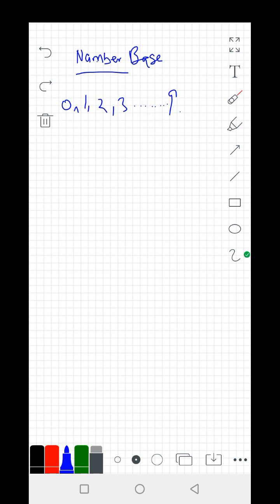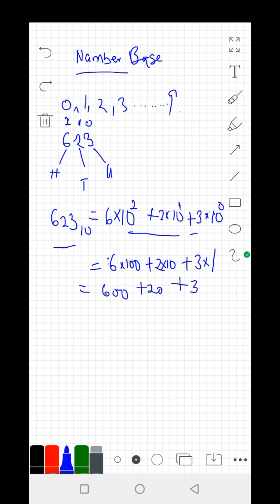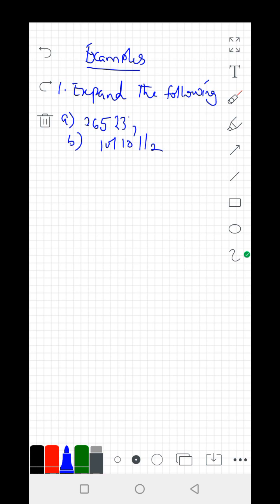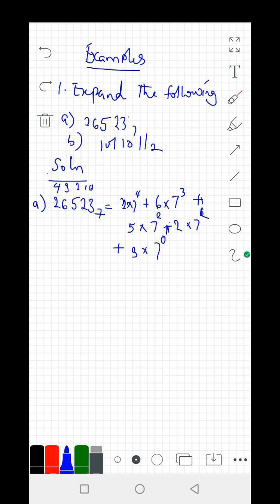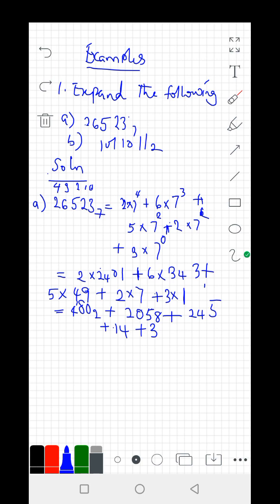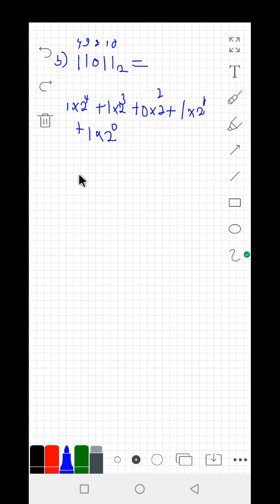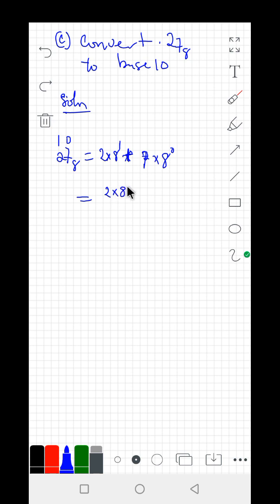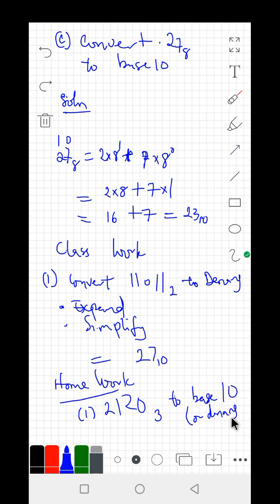Number Bases and conversions (@TechWill. )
This video introduces concepts of number bases and it's conversions (@TechWill.ssce physics jamb gce engineering )